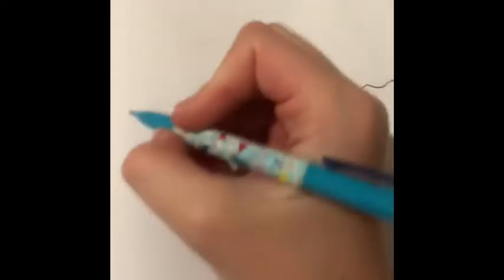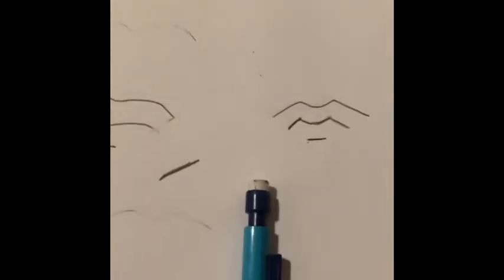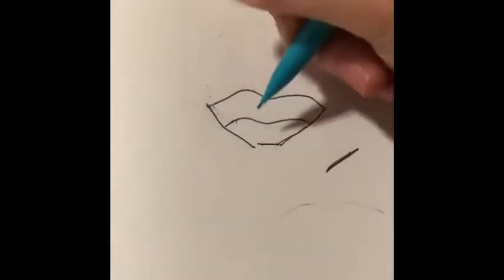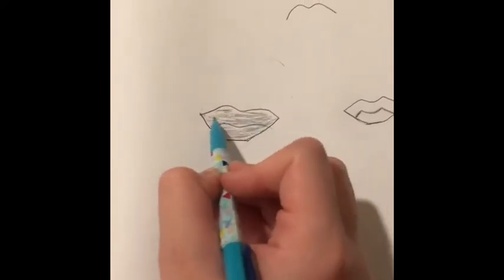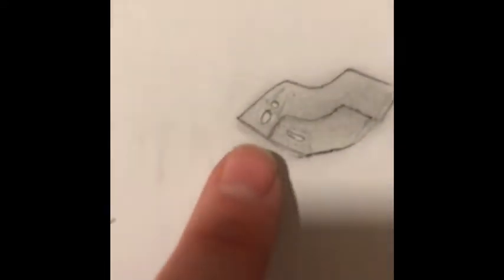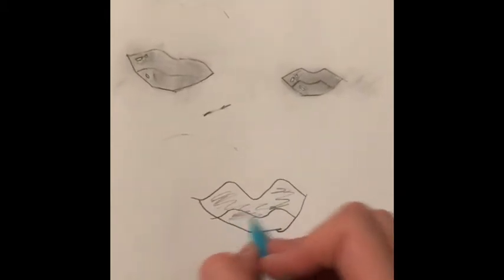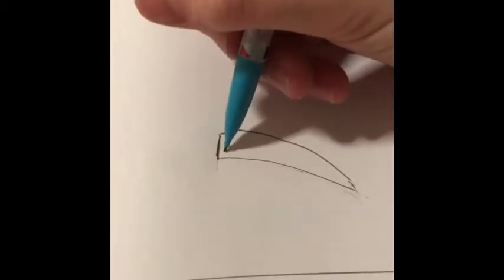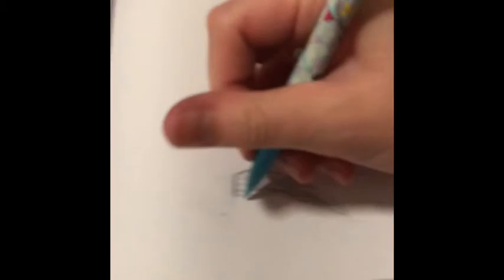How to draw a really girl lips and eyebrows